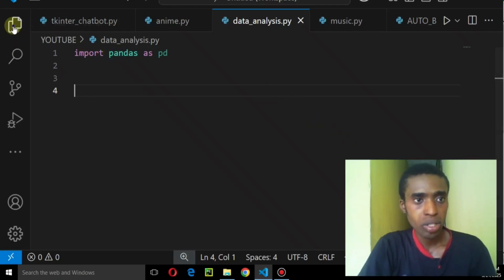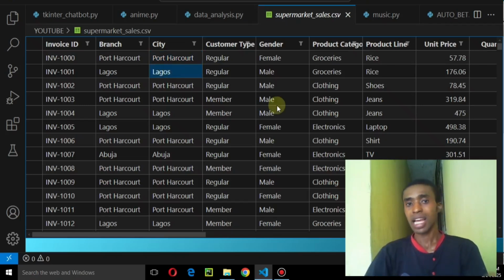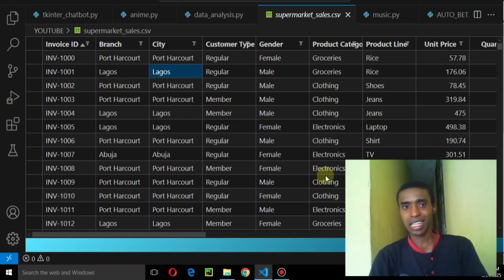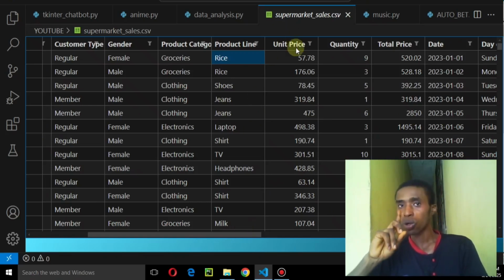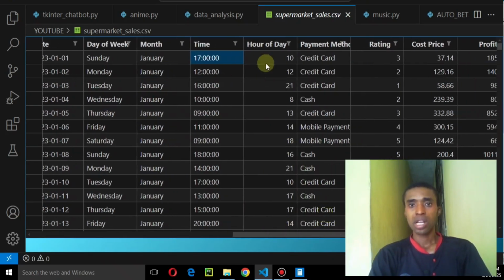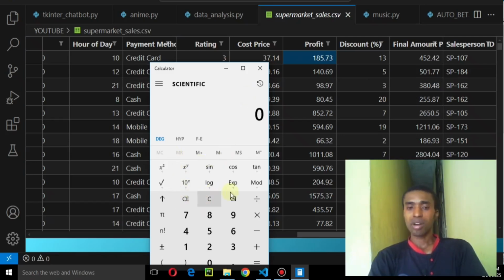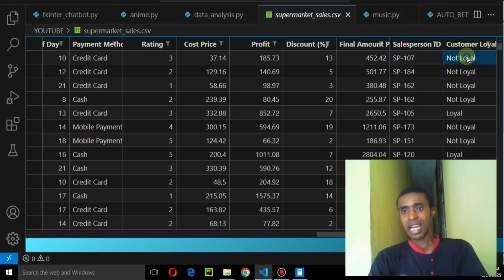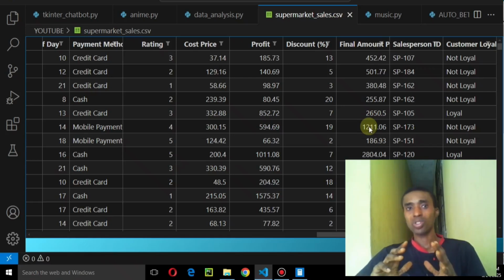Data Analysis Using Pandas ( Main Data to Analyse )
In this beginner-friendly video, we introduce the main dataset that will be used throughout our data analysis with Pandas series. You’ll learn how to load, view, and understand the structure of the data you’ll be analyzing. This is an essential foundation before diving deep into operations and transformations.

📌 What you’ll learn:
- How to import a dataset
- Understanding the structure of your data
- Viewing and interpreting columns and rows

This is part of the **Data Analysis Using Pandas** series designed for beginners who want to master data analysis with hands-on examples.